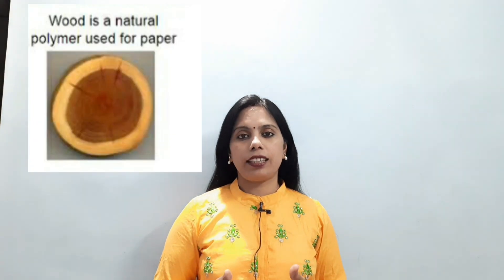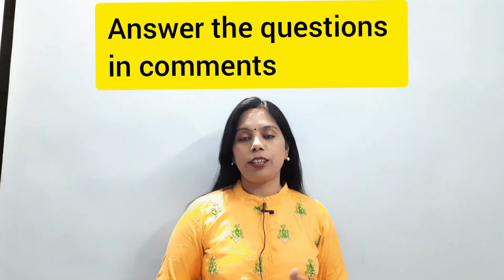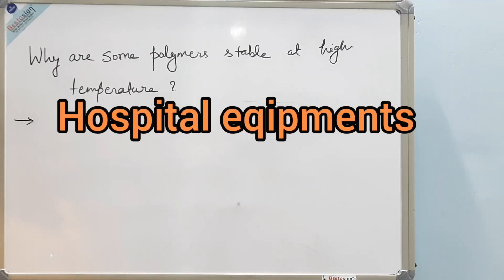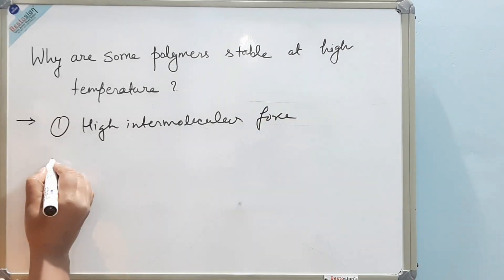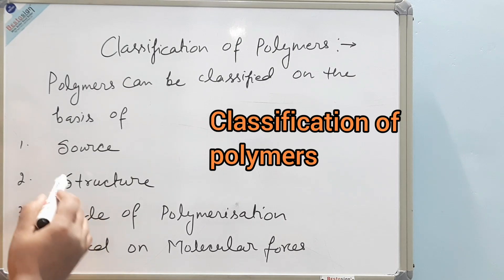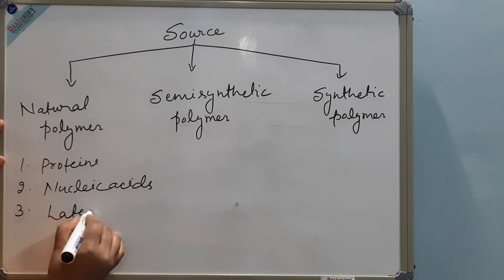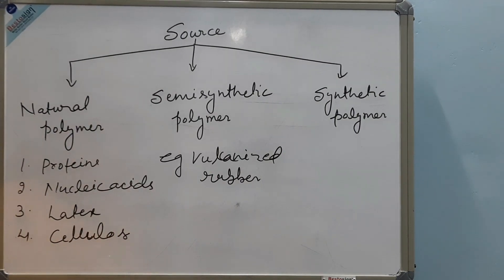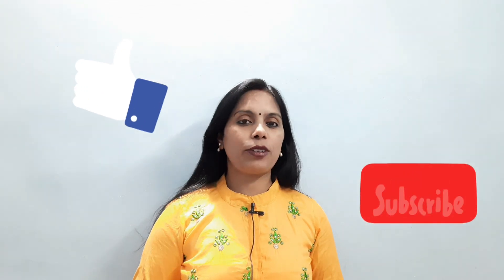What is a polymer ? |0610 |IGCSE chemistry | Monomers and Polymers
0610,
This video explains  about  why some polymers can withstand with high temperatures?
Also explains what are the basis of classification  of polymers and it's also explains about thermoplastic, polyethylene.